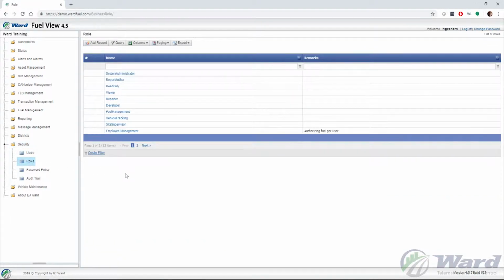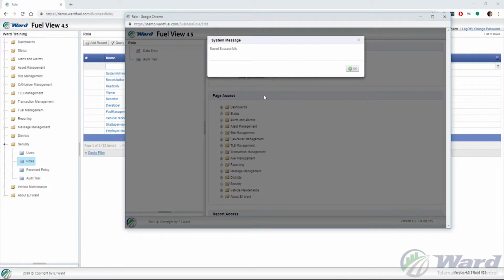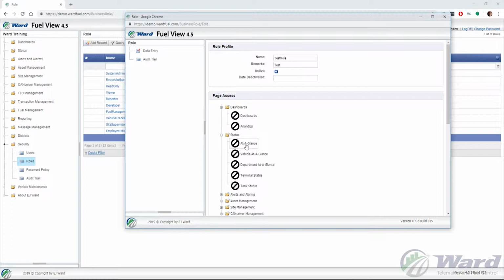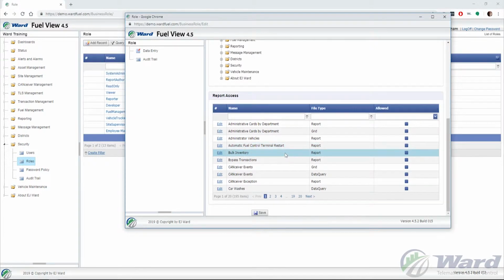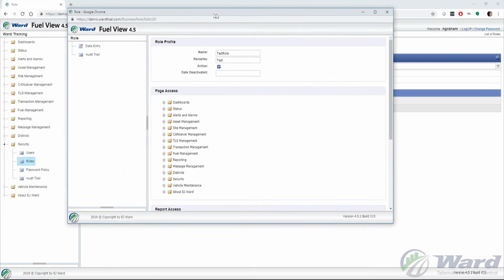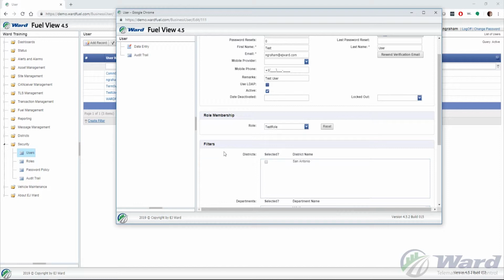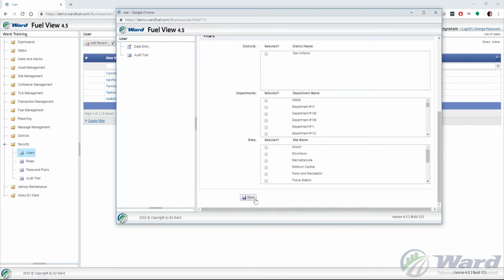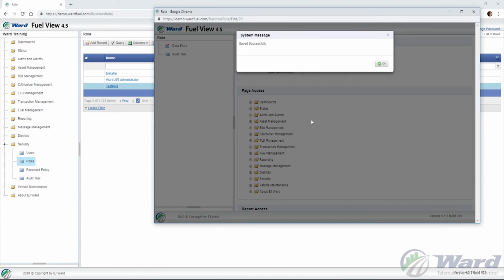Roles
How to make and edit roles inside of the Fuel View system